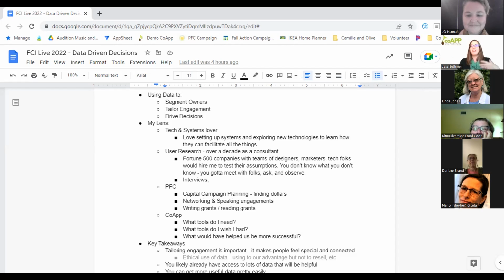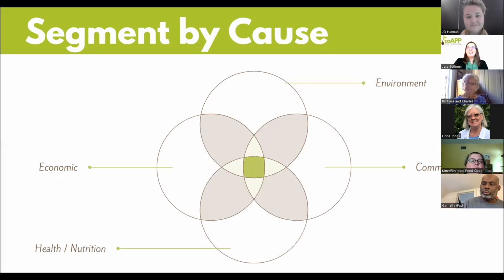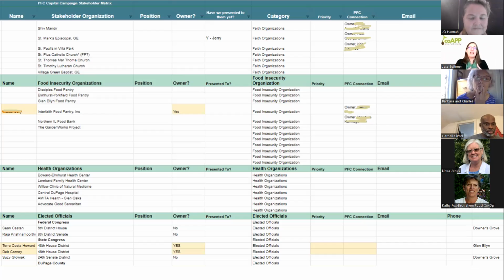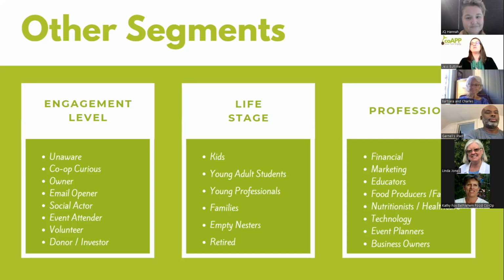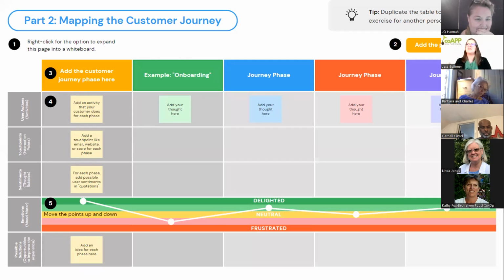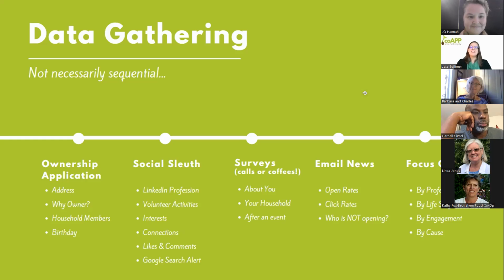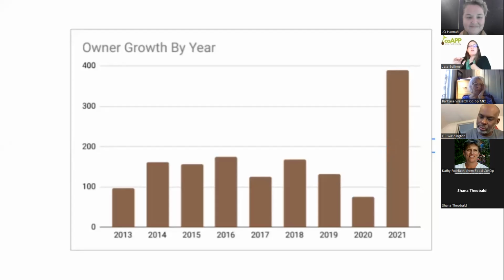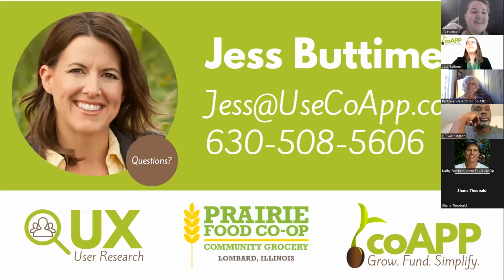FCI Live: Using Data to Drive Decisions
Using Data to Drive Decisions  with Jess Buttimer of CoApp

Recruiting owners and keeping them engaged is tough, persistent work that involves countless decisions that can sometimes be fraught with uncertainty and conflict. Jess Buttimer of CoApp will leverage her experience with co-ops, user research, and tech tools to share her insights on using data. Learn what data to leverage, how to get it, and how to use it to make decisions and maximize owner engagement.